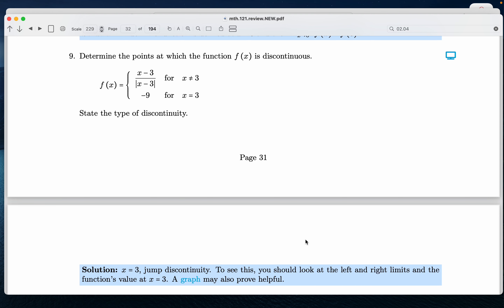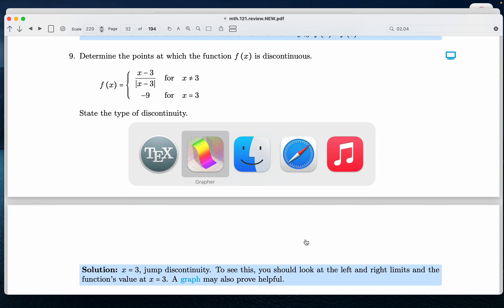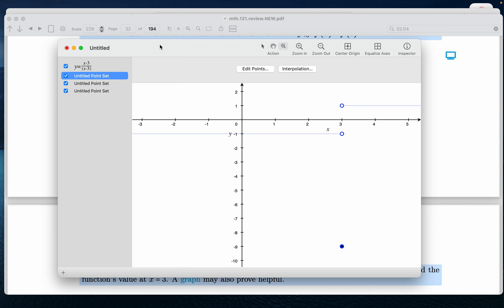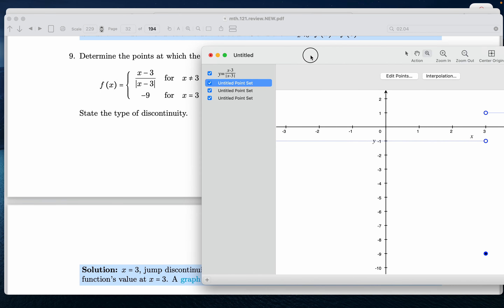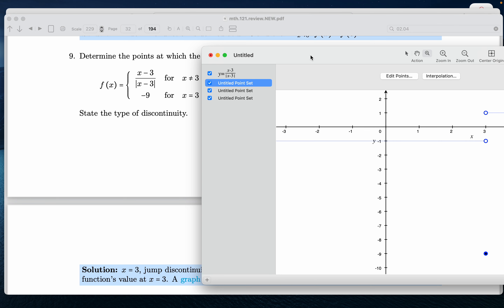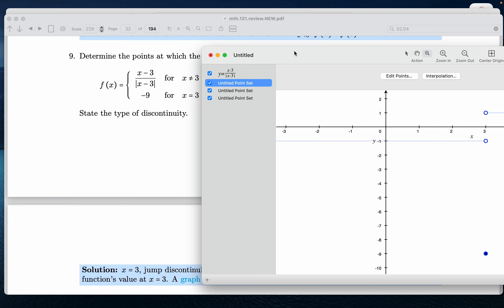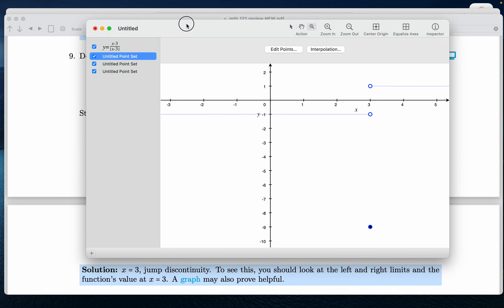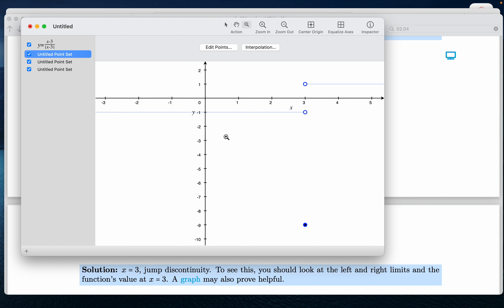mth 121 02 04 09 g